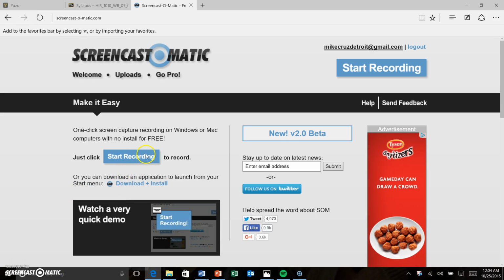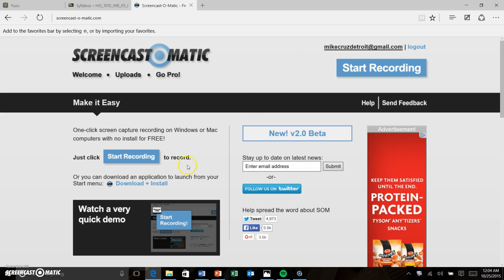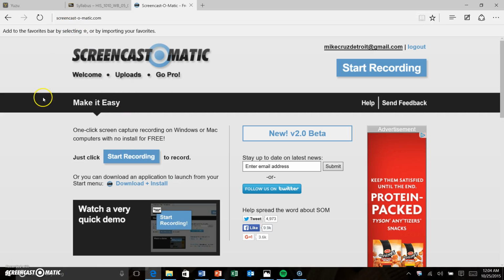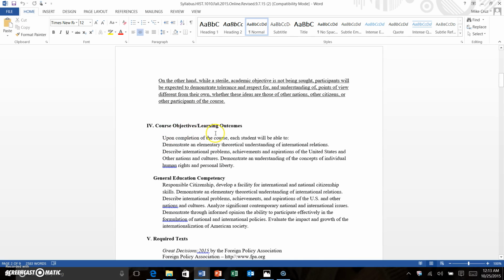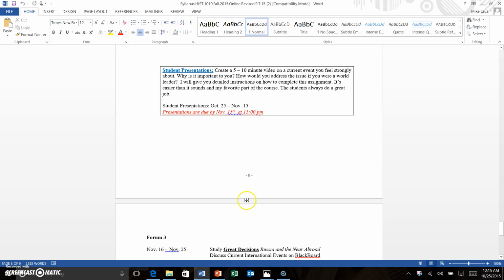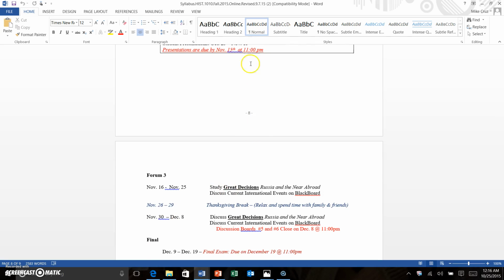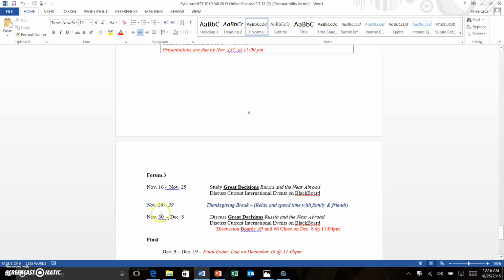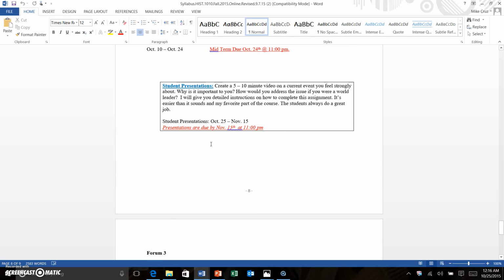Student.Presentatiions: HIST 1010 - Fall.2015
Student Presentations - Mr. Cruz